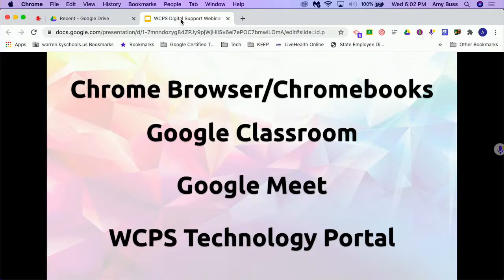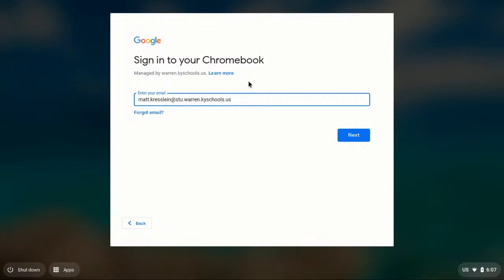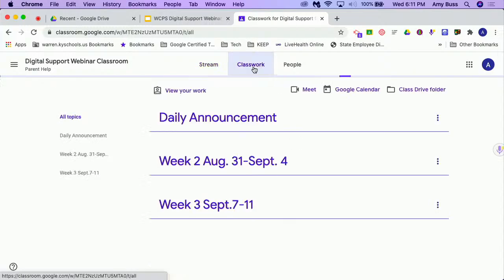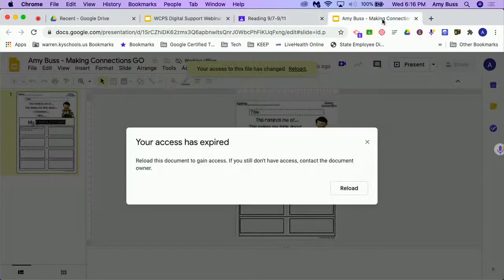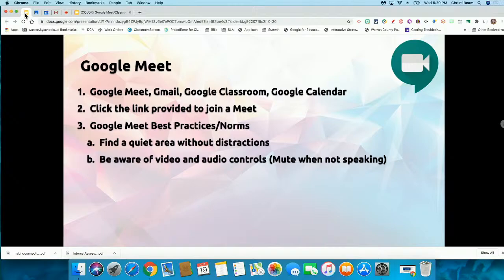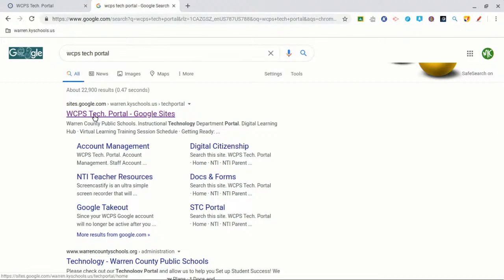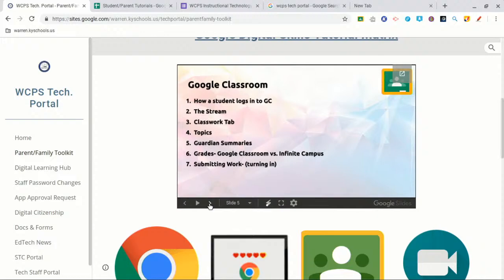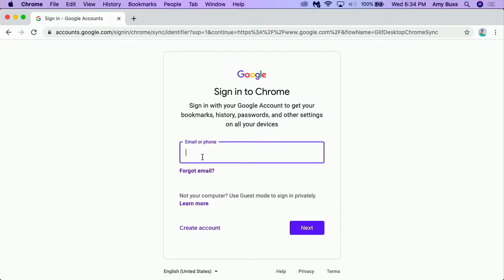WCPS Digital Support Webinar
The WCPS Instructional Technology Staff will host an online training to help parents/guardians, students, and families navigate online instruction.We will discuss Google Classroom, Google Meet, and how students login with their WCPS Student accounts.